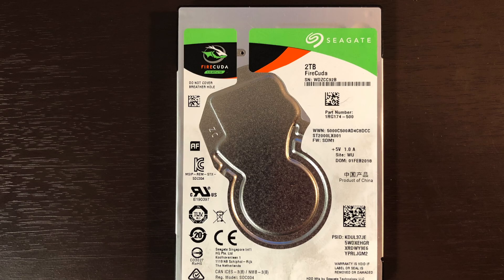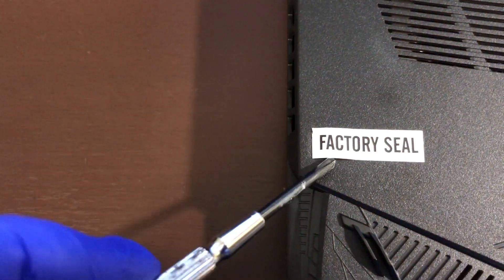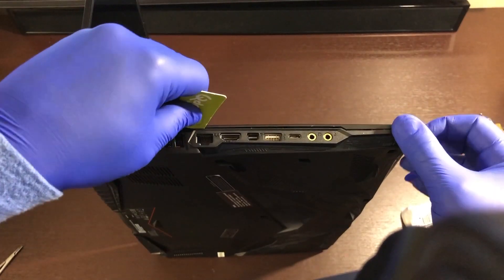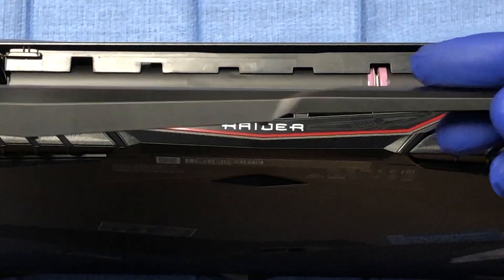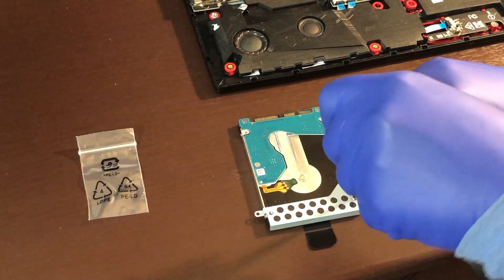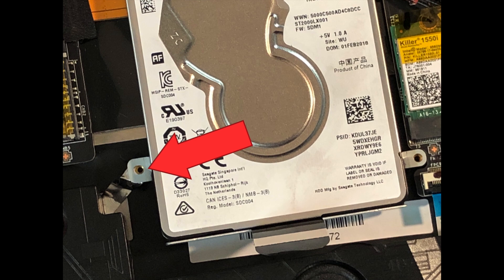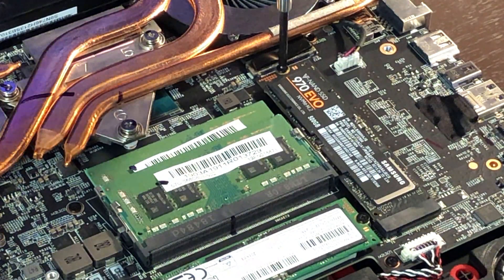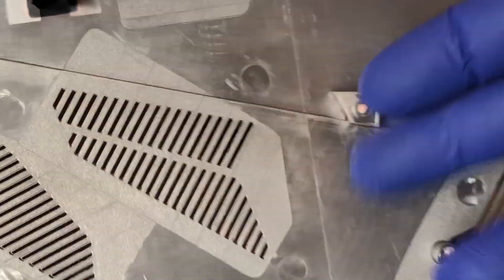MSI GE75 Raider M.2 NVME and SSHD Install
In this tutorial I will install an NVME 970 EVO into the M.2 slot and an SSHD FireCuda into the Sata port on the MSI GE75 Raider.

*Gaming Laptops
MSI GE75 Raider-287 17.3" Gaming Laptop

*Upgrades
Patriot Memory Performance Viper DDR4 8GB SODIMM PC4-19200
120Hz panel